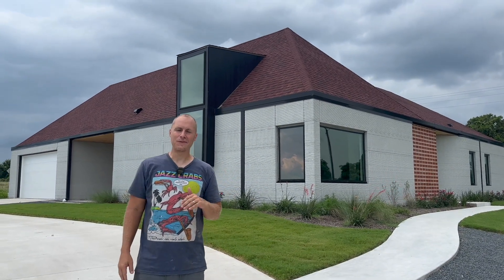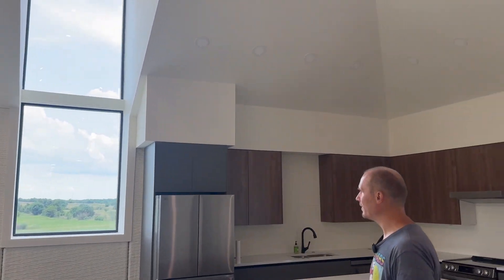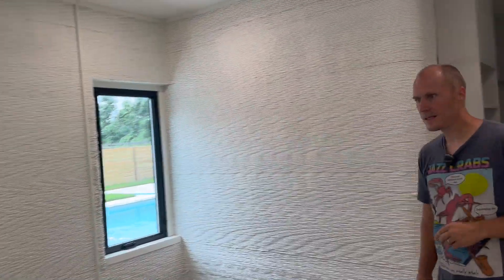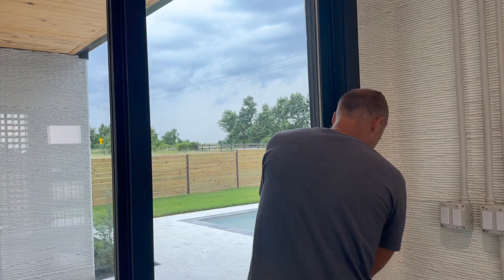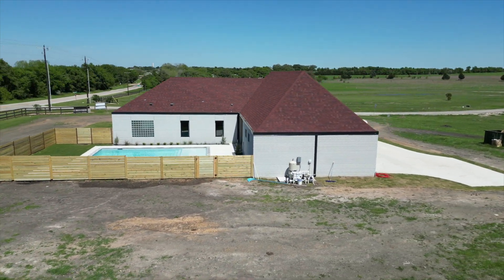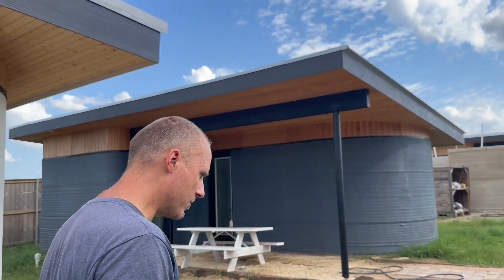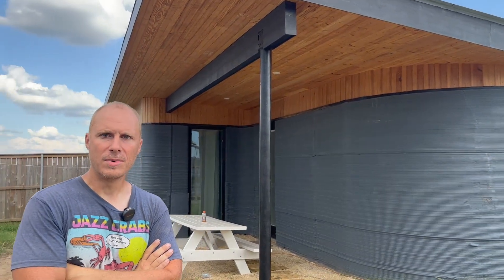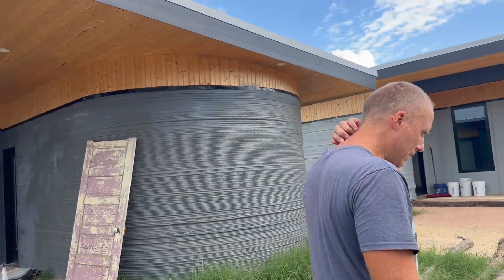You Could Live In This 3D Printed Home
It's not every day we get to see a fully finished 3D printed house but it this video we see a bunch! Tour through this completed 3D printed home with the Founder of Hive 3D himself Tim Lankau in Brenham Texas and Round Top Texas,